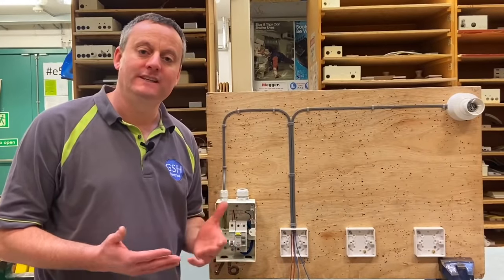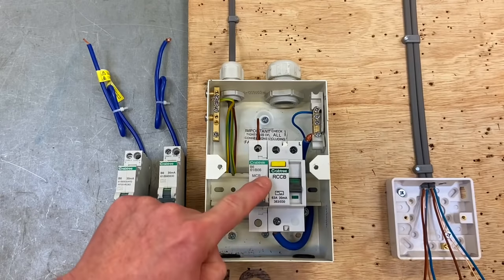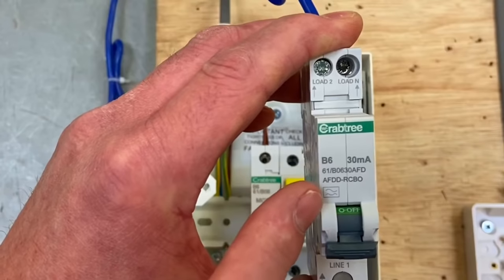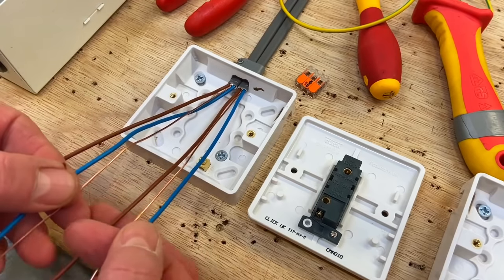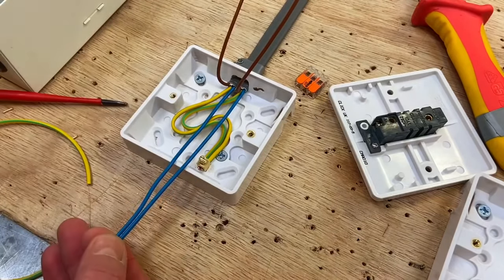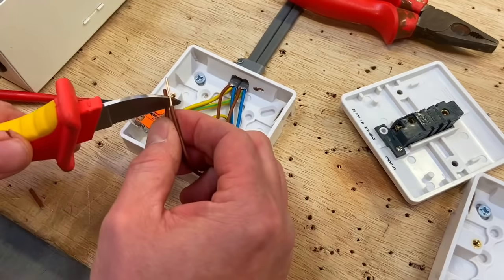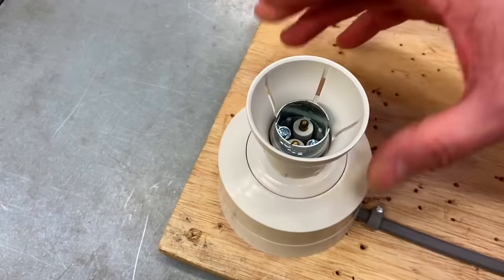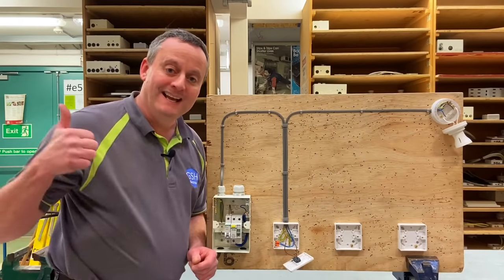Lighting Circuit 2 Plate Method Taking the Feed to the Switch and Connecting a 1 Way Switch & Light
In this video we look at a lighting circuit using the 2 plate method and I explain the connections within a one gang 1 way switch. The 2 plate method takes the feed (supply) to the switch and is often used in installation that have lots of downlights fitted (LED) because it reduces the number of cables at the lighting points..

00:00 - 2 plate method
00:35 - The reason the 2 plate method is used in new domestic installation when LED downlight are installed
00:44 - Only one cable at the lighting point
01:06 - Connections in the consumer unit
01:36 - Consumer unit with a 30mA for additional protection of the lighting circuit
02:05 - 6 amp type B MCB
02:24 - 6 amp type B MCB 30mA type A RCBO
02:57 - 6 amp type B MCB 30mA type A RCBO and AFDD device
04:02 - Feed coming into the switch and cable going out to the lighting point
04:37 - Both blue conductors at the switch are neutrals
04:45 - Connecting the CPC's at the switch
06:33 - Connecting the neutrals at the switch into a Wago connector
07:58 - Connecting up the one way switch
09:33 - Summary of the connection at the switch when using the 2 plate method
09:55 - Connection in the lighting point when using the 2 plate method
10:54 - Summary of learning when using the 2 plate method when wiring lights